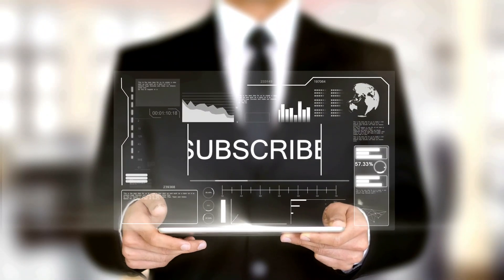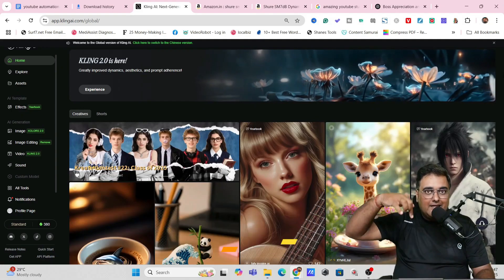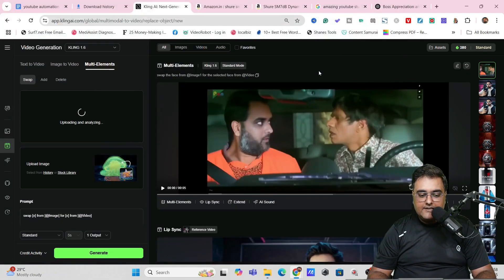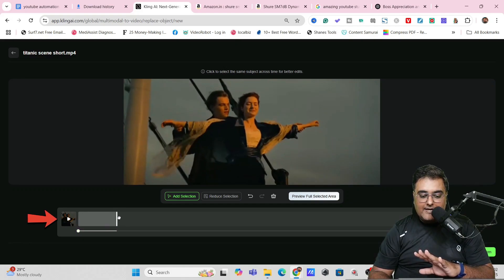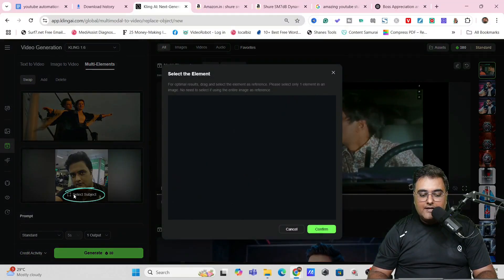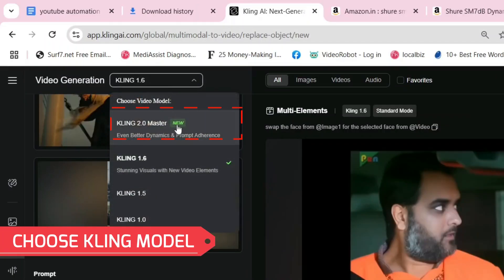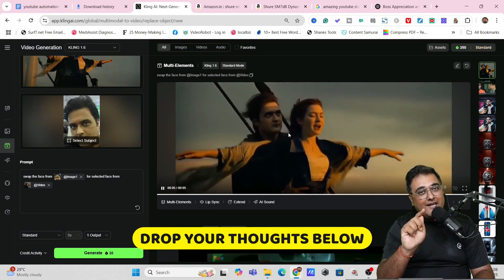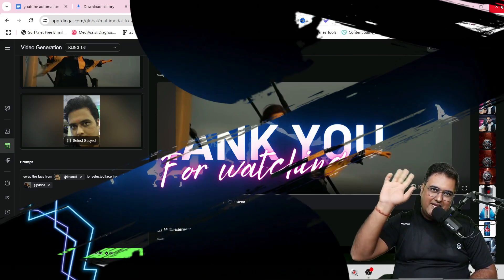How to Face Swap Any Video using FREE AI | 📢 AI Deepfake Video Using Kling AI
🎭 How to Face Swap Any Video using FREE AI (Step-by-Step Kling AI Tutorial) 🔥

Want to create jaw-dropping face swap videos without any editing skills? 😲 In this video, I’ll show you how to face swap any video using Kling AI — completely free! Using the Multi Element Video Creation Feature, you’ll be able to replace any face in a video with the face of your choice in just a few clicks!

📢 Kling AI – AI Video Face Swap Using Multi Element Swap Tool

✅ How to use Kling AI’s Multi Element Uploader
✅ Upload your target video + the new face image
✅ Use the Brush Tool to mark the face to be swapped
✅ Choose the Kling 1.6 Video Generation Model
✅ Generate a brand-new video in minutes with your custom face!
✅ 100% Free and No Editing Required! 🙌

⚡ Why Use Kling AI?
✨ No video editing skills required
✨ Fast, free, and incredibly realistic
✨ Perfect for content creators, short video makers, and AI enthusiasts

📍 Timestamps
00:00 – Intro: What You Can Achieve Using Kling AI
00:28 – Upload Video & Face Image in Multi Element Tool
01:15 – How to Mark the Face You Want to Swap 🖌️
02:05 – Choosing Kling 1.6 Video Generation Model
02:40 – Final Output & Face-Swapped Video Preview 🎬
04:30 – Final Thoughts + Best Use Cases